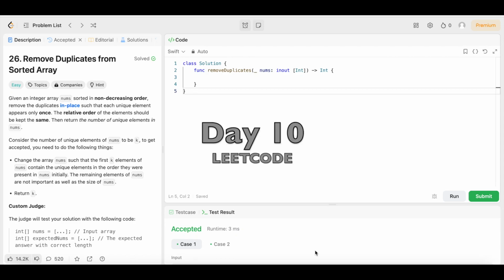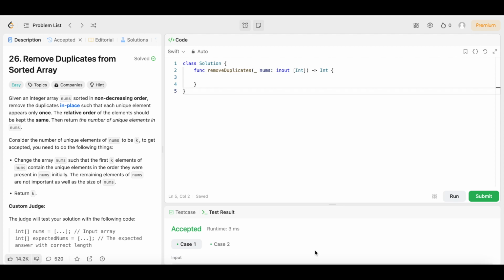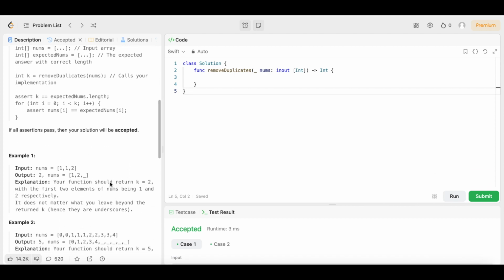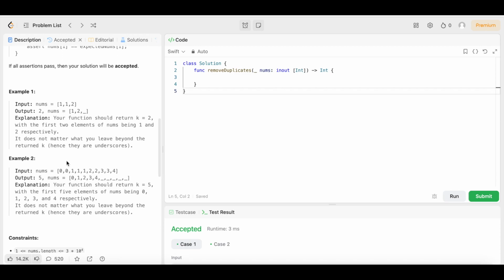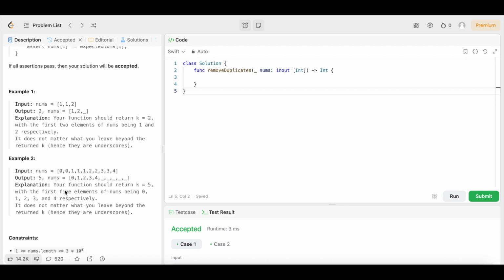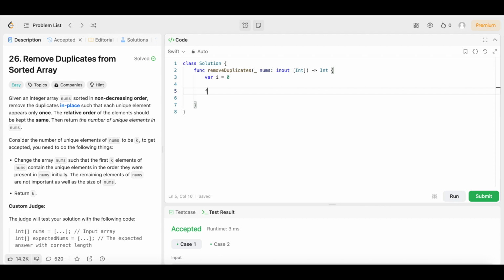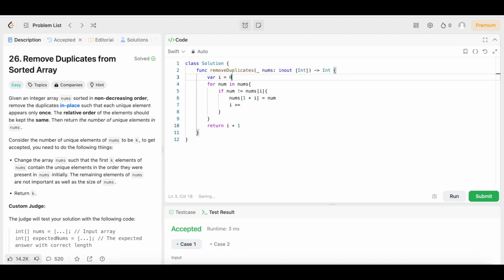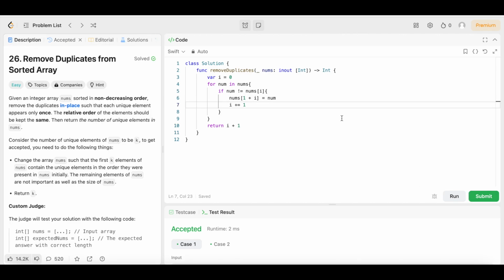Day 10: LeetCode Problem 26. Remove Duplicates From Sorted Array - Swift